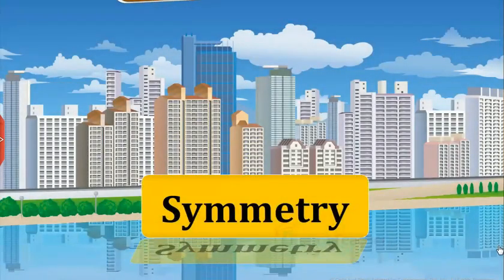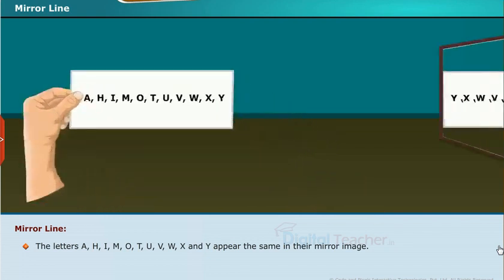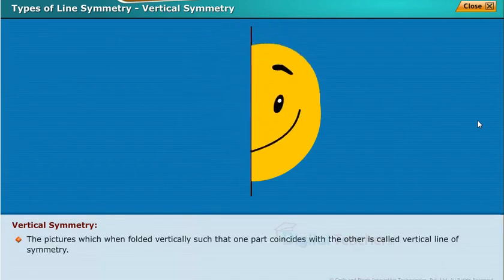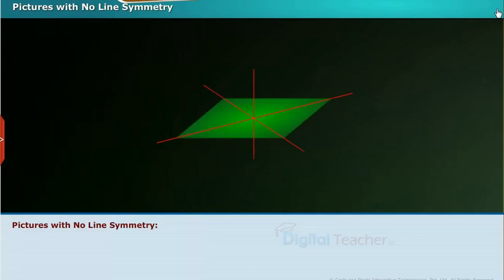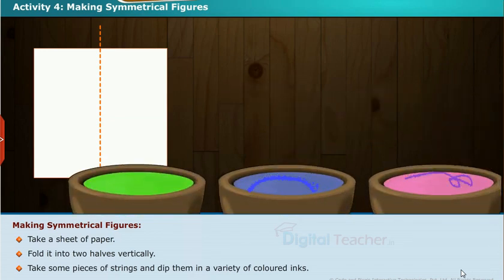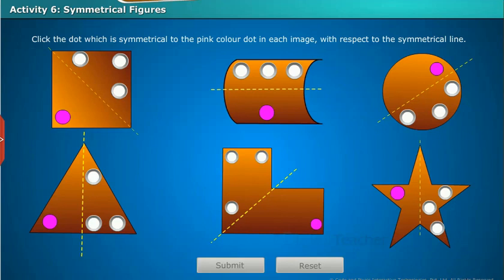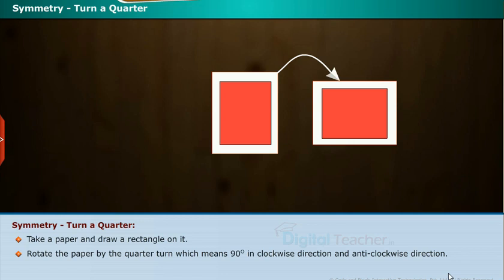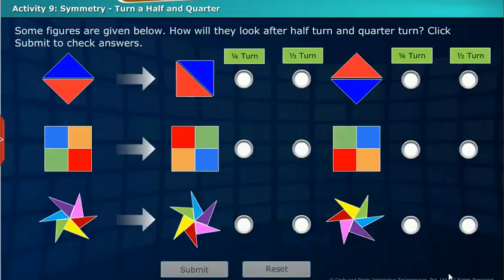Symmetry, Class 5 Maths SSC | Digital Teacher